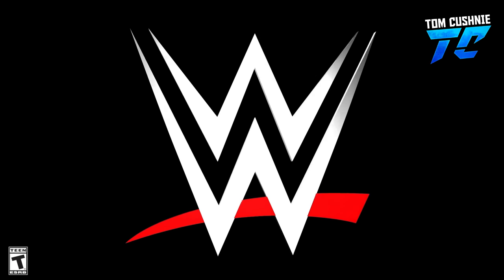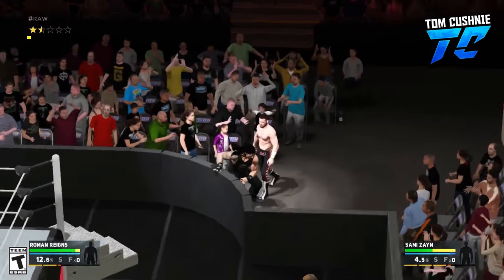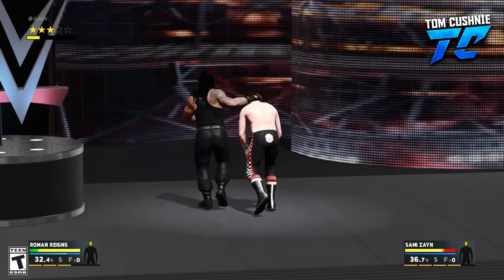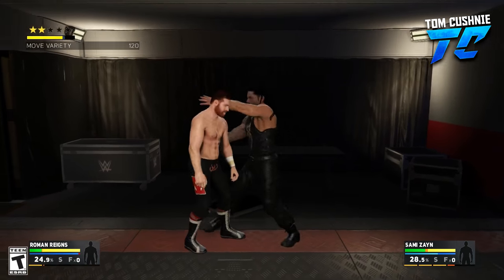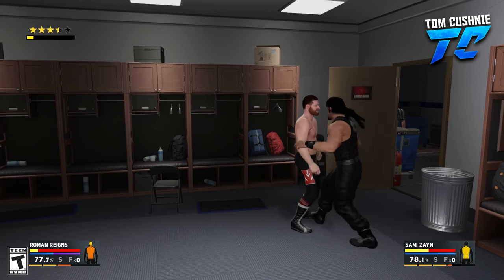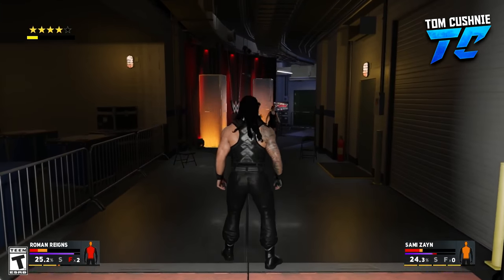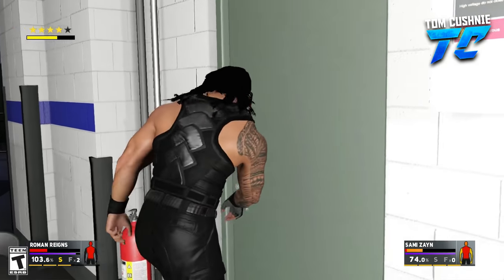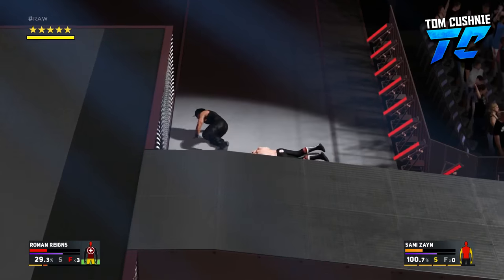WWE 2K17 NEW GAMEPLAY! CROWD FIGHTING, Backstage Brawl, STAGE DIVE Gameplay!